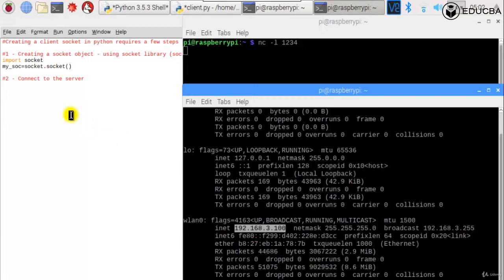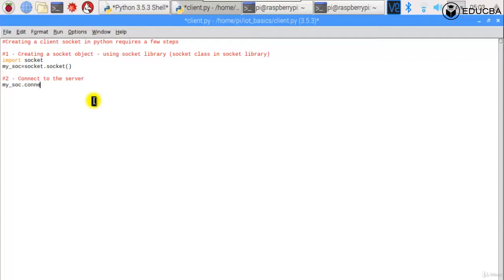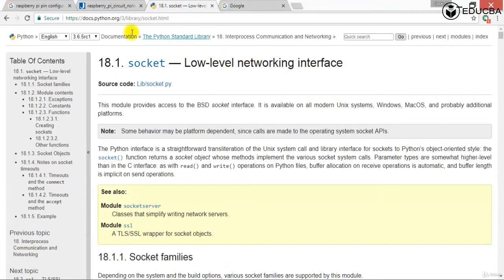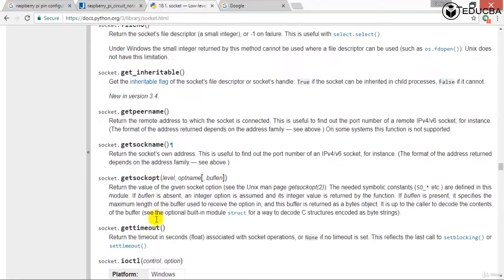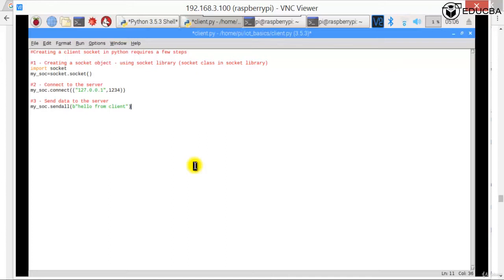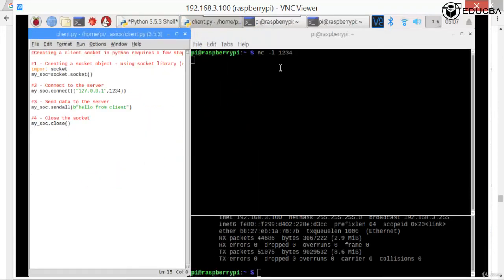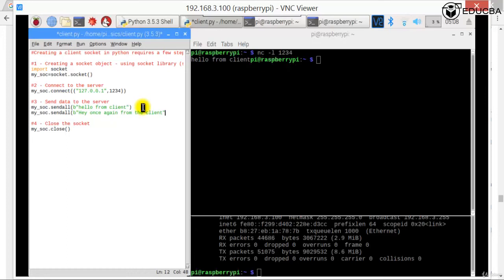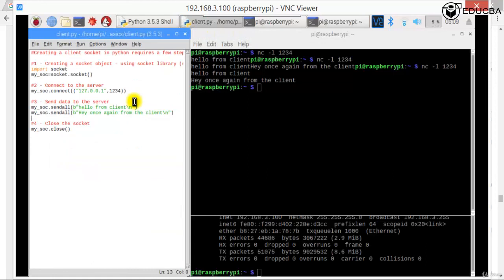ADV_60: Connecting to the Server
Connecting to the Server